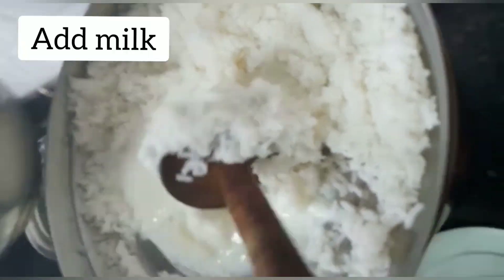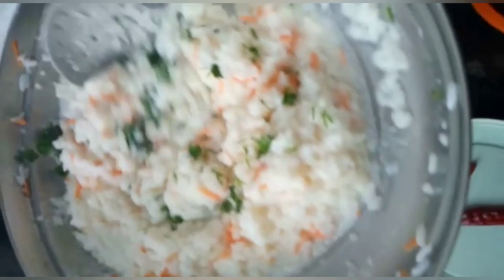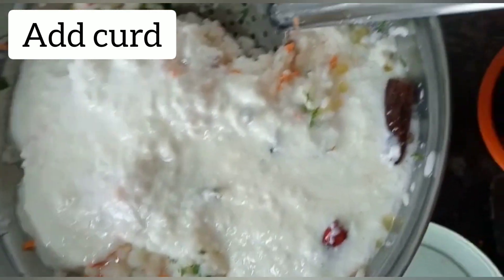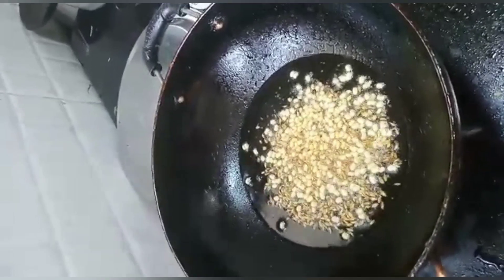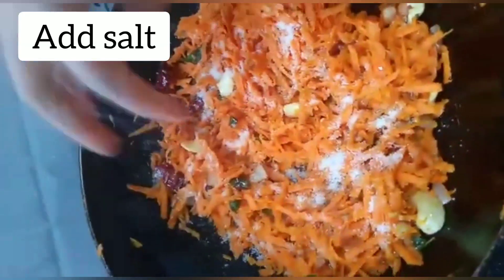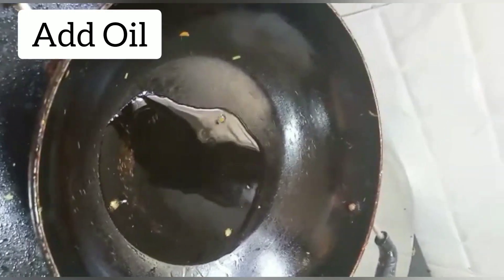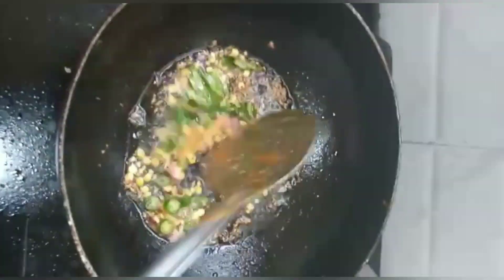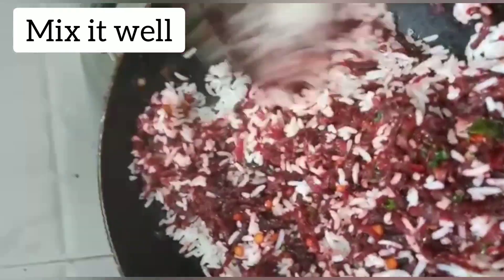VARIETY RICE| SOUTHINDIAN SPECIAL| MADRASAN'S KITCHEN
VARIETY RICE IS A COMBINATION OF HEALTHY VEGETABLES COOKED EASILY WITHOUT ANY SPICES... A VERY SIMPLE AND HEALTHY FOOD WHICH IS EASY TO MAKE.